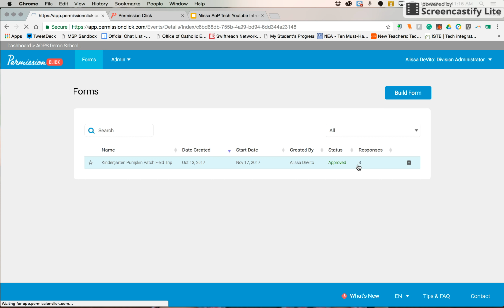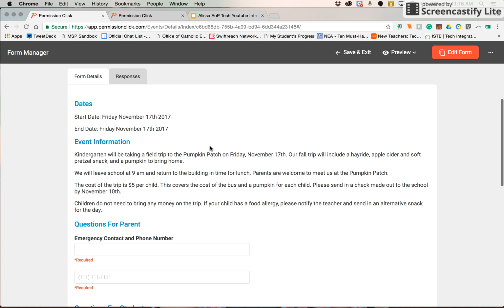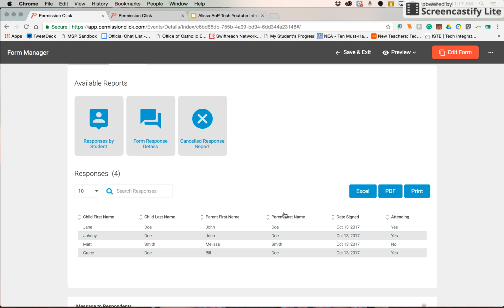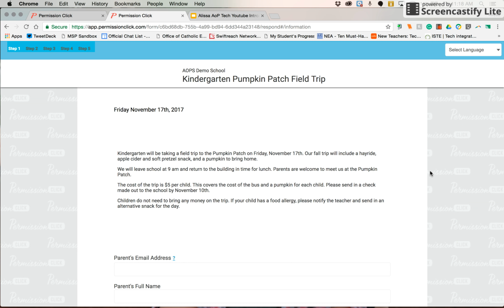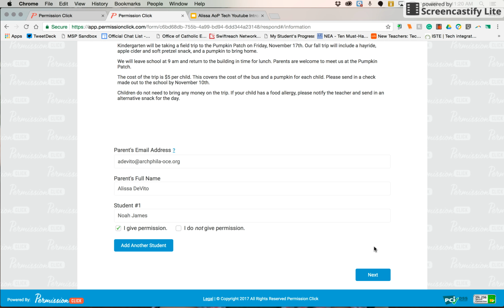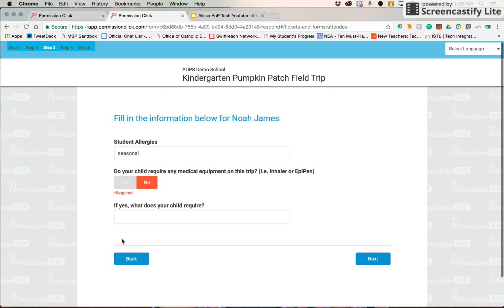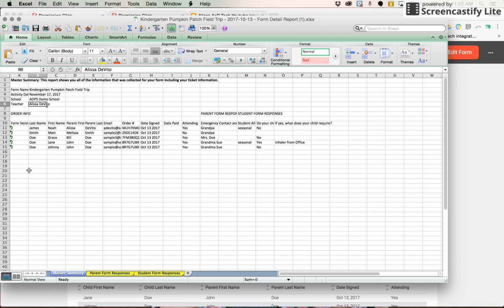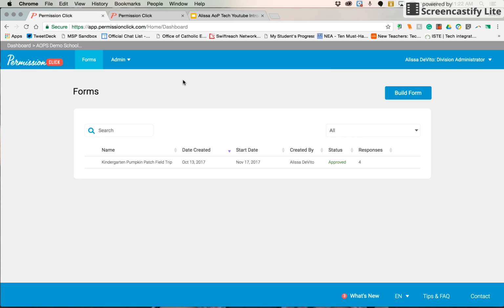Viewing Responses on Permission Click